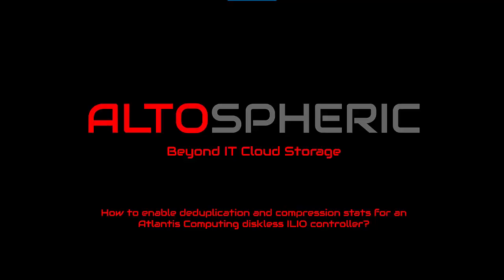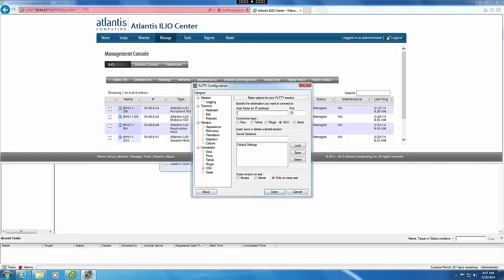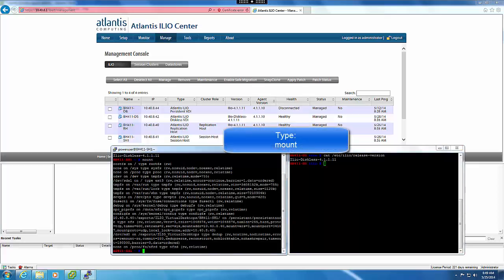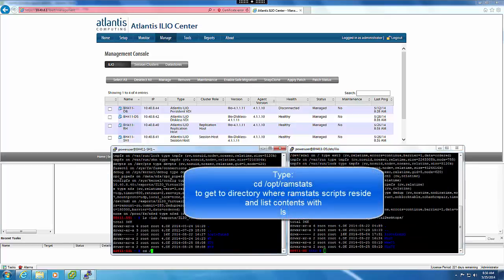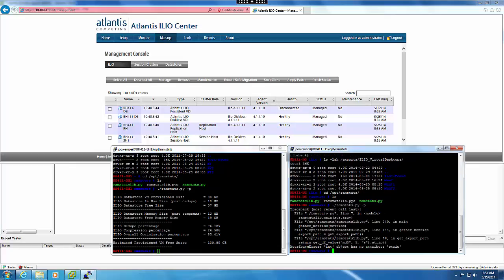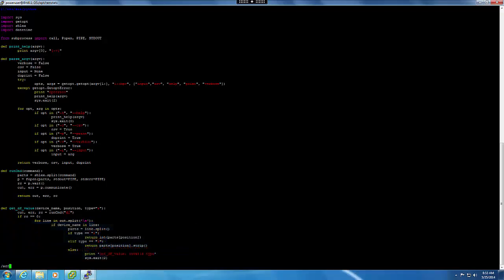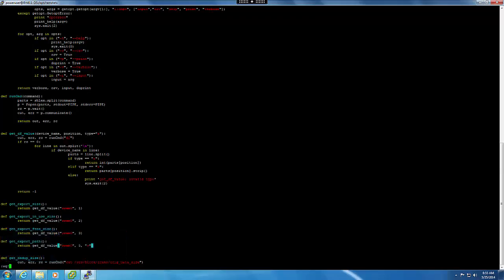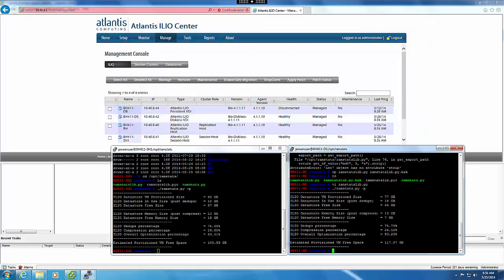How to enable deduplication and compression stats on an Atlantis Computing diskless ILIO controller?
References how to enable deduplication and compression stats on an Atlantis Computing diskless ILIO controller.

This video is provided by Altospheric LLC whom provides custom IT solutions and professional services.

All copyrights and trademarks are under the ownership of the respective 3rd parties.